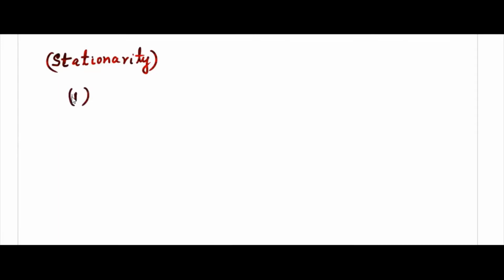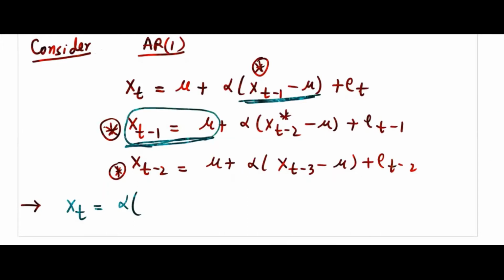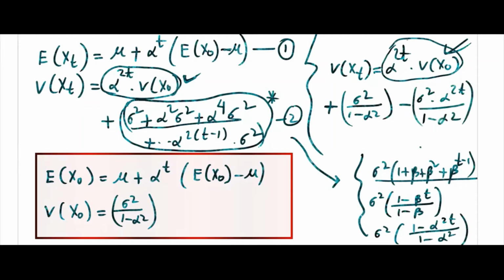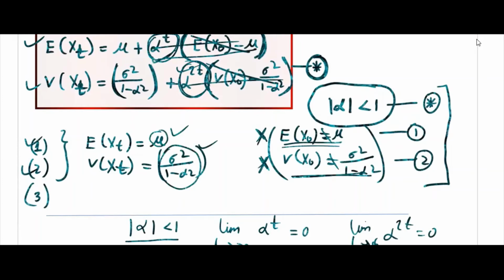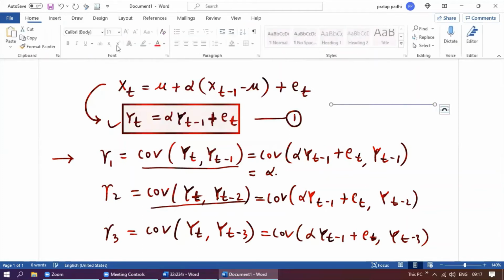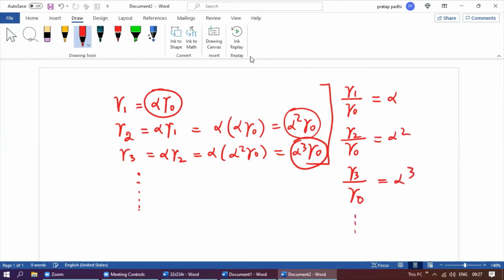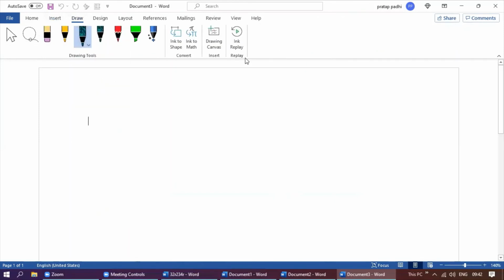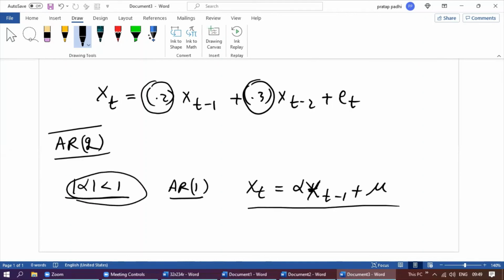What are weakly stationary time series, AR Process ?|Class 42,CS2-Risk Modelling & Survival Analysis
Class 42,CS2-Risk Modelling & Survival Analysis

Understand what is a weakly stationary time series from this video.

Also autoregressive process of any order.